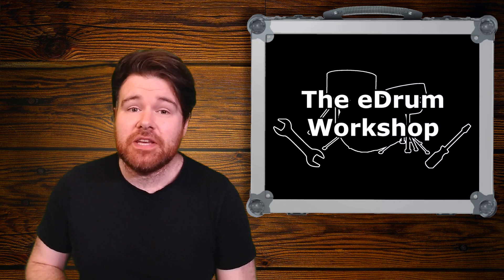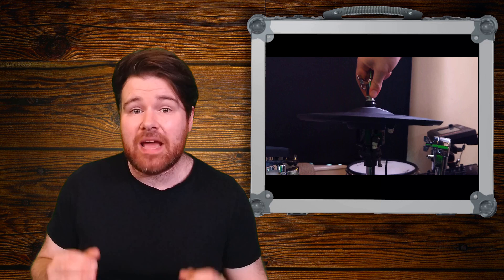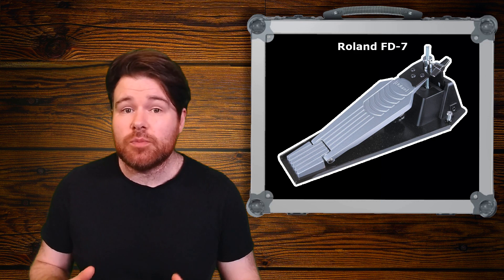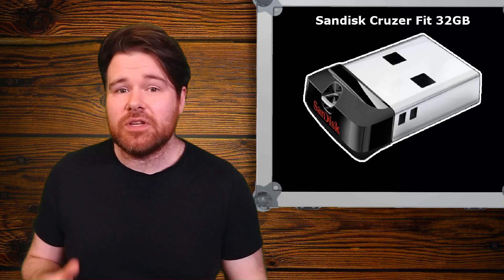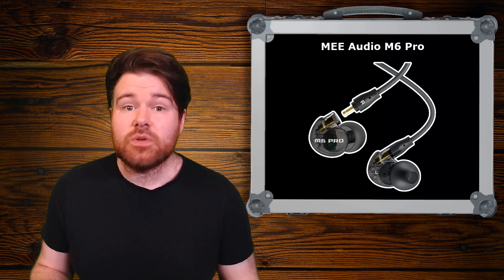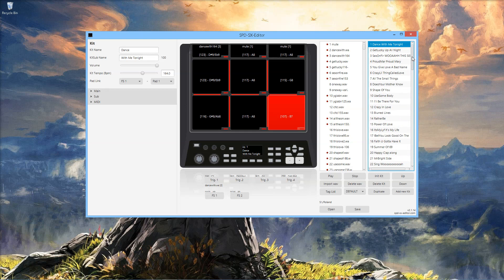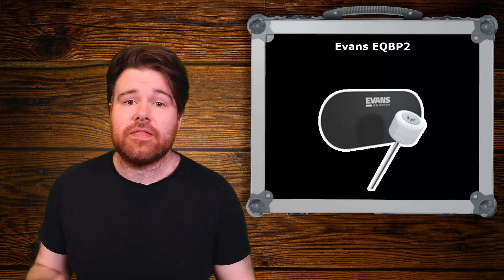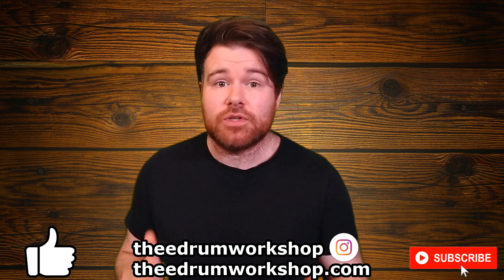6 USEFUL Electronic Drum Tools - My Favourite eDrum Related Products and Gear | The eDrum Workshop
The 6 best electronic drum products that I've found most useful over the years. Not all are eDrum specific tools but they're affordable to use alongside your electronic drum kit.

Currently available for Pearl Mimic Pro and Roland V-Drums

► 8 Core Cable Upgrqade for KZ ZS 10 (optional upgrade)

► New Bee Replacement Foam Ear Tips for KZ ZS 10
The ones I use are unavailable on Amazon UK so here's an alternative -

*Edit - After speaking to DRONE, they may not currently be making the hi-hat washer. It would be best to enquire with them, sorry for any inconvenience!